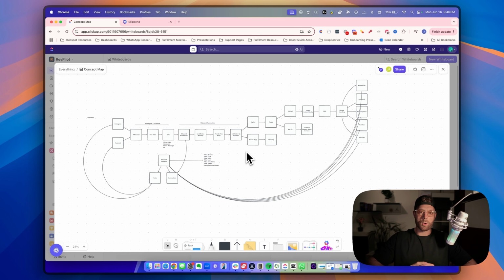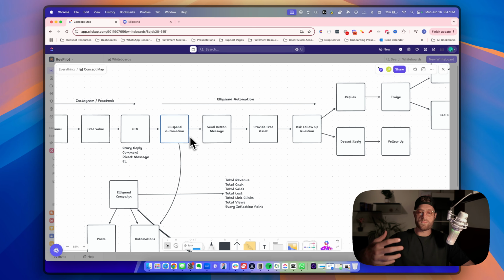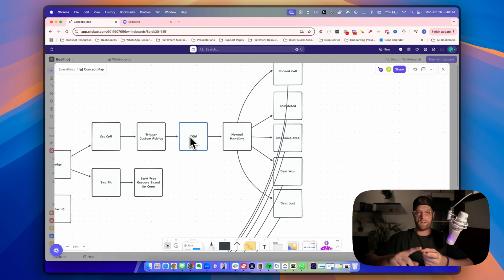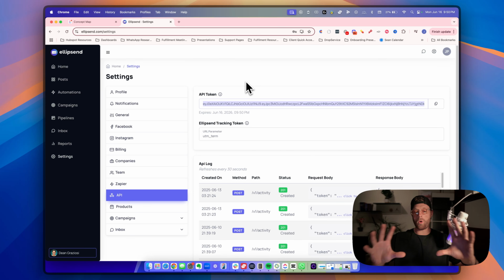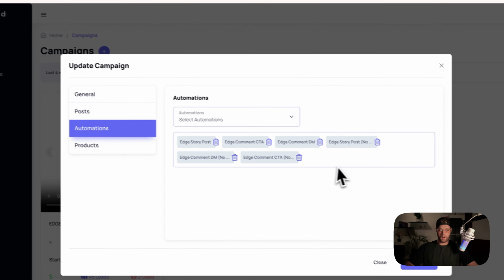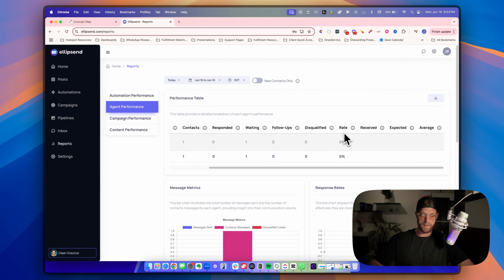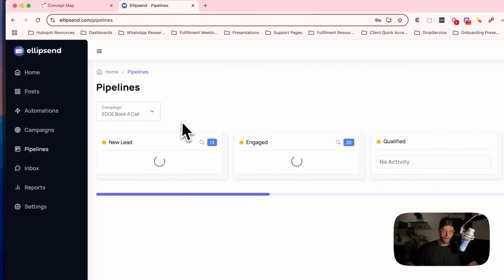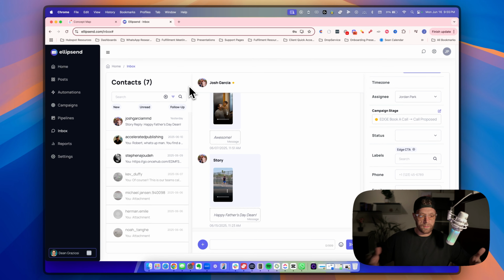How to Turn Followers Into Sales Calls (Without Ads)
Posting content but not getting consistent sales calls?

In this video, I’ll show you the exact DM funnel we use to turn social followers into booked sales calls — without running paid ads, without spamming, and without a big team.

This is the same Ellipsend strategy we use with clients to create predictable revenue from their content.

✅ What You’ll Learn:
- How to move followers from post → DM → calendar
- The tools and copy we use to pre-qualify leads automatically
- How to scale conversations without losing trust
- What most creators do wrong when trying to monetize their audience

🛠 Tools Used:
- Ellipsend
- Close CRM
- Google Sheets

💼 Best For:
✅ Coaches, consultants, and creators
✅ Founders with a social audience
✅ Sales teams looking for a low-cost inbound strategy

💬 Drop a comment if you want the funnel template